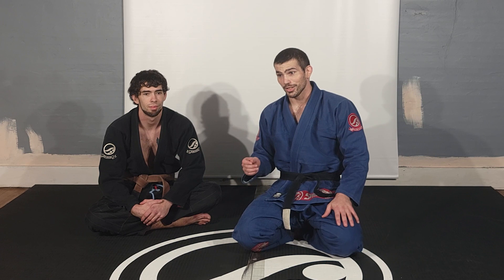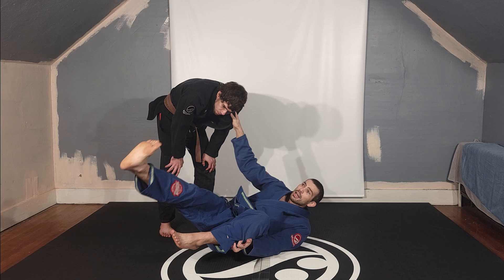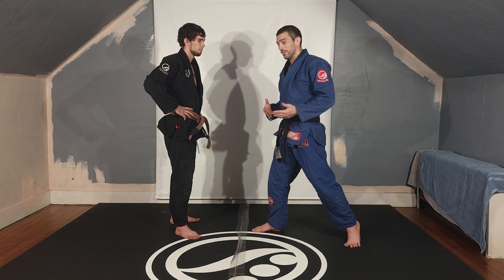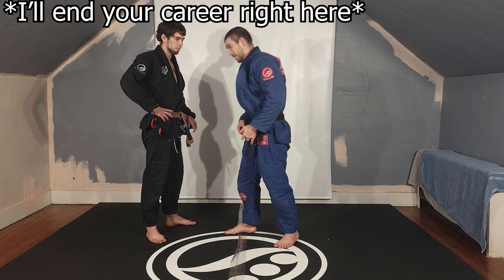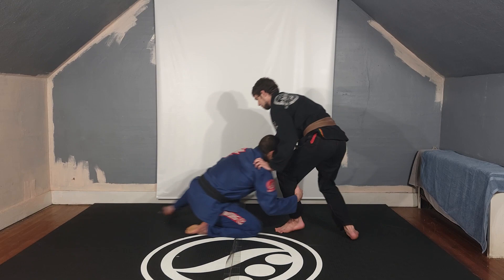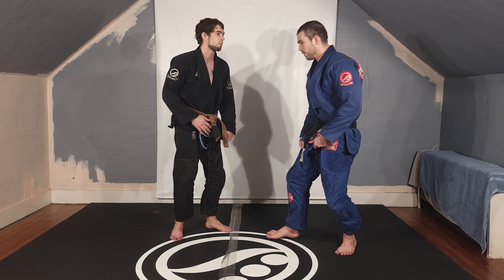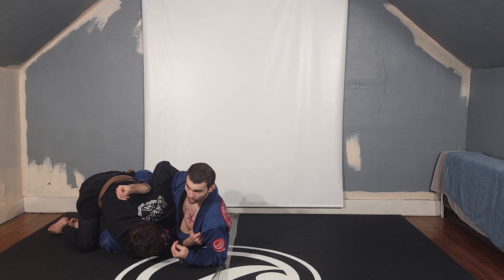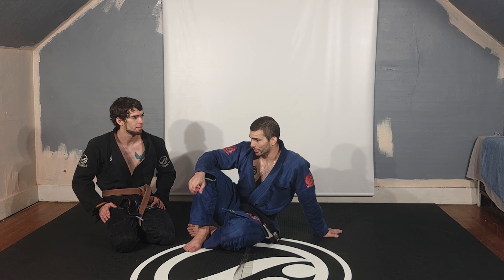So You Wanna Be a Guard Puller...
A crash course into the realm of guard pulling for competition in the Gi. I don't really mind someone opting to pull guard. It has its place in BJJ, and any rule adjustments I would make to the sport would still allow for guard pulling. With that said, if you're going to pull guard, you should at least do it correctly. Too many people pull from a mile away with the foot fully extended on the hip, or try to just sit backwards and pull their opponent on top of them. Hopefully this short video will give an idea of how to avoid that.

- Invest in your Jiujitsu and start Buzzsawing
- Large variety of Wiltse Content